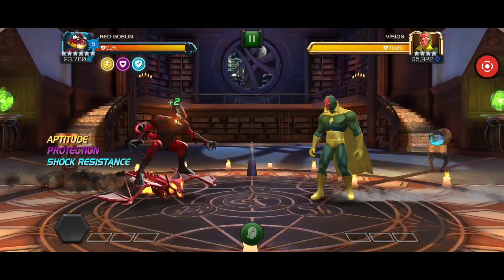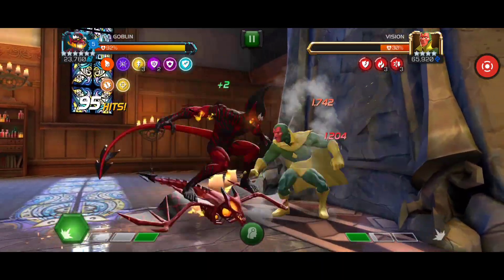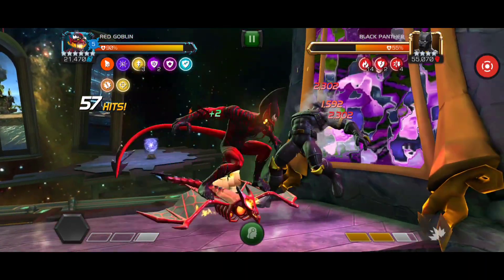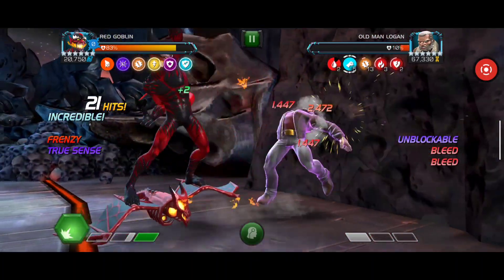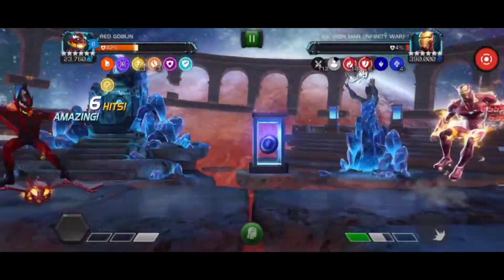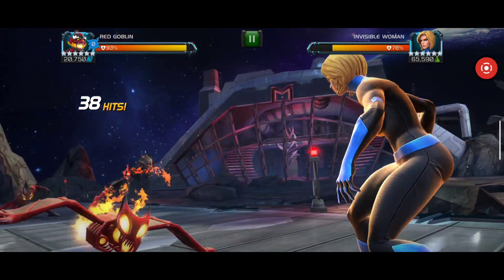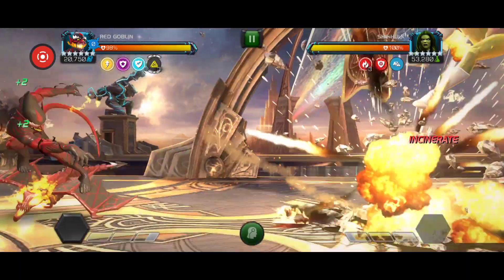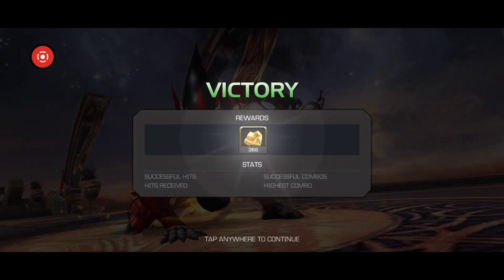6 Star Rank 4 Red Goblin Gameplay! | Amazing Damage & Utility (So Underrated) | Contest Of Champions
In today's video we will be talking about Red Goblin and showcasing some 6 star Rank 4 Red Goblin in mcoc. He is one of the most underrated cosmic champ in Marvel Contest Of Champions with some amazing damage and utility